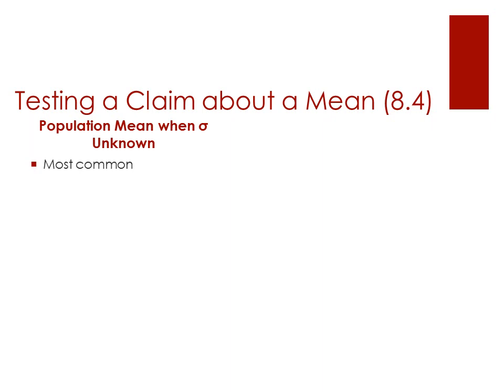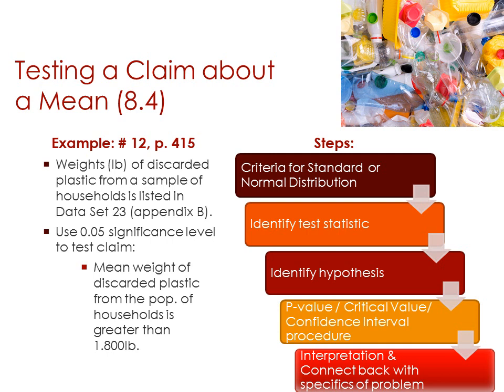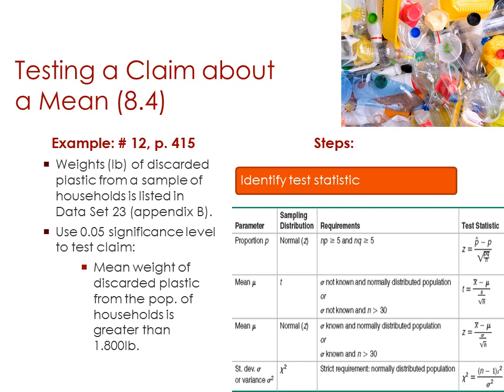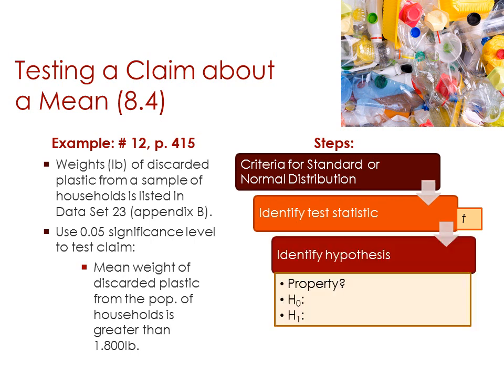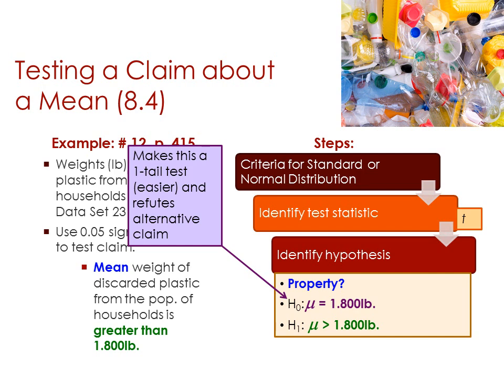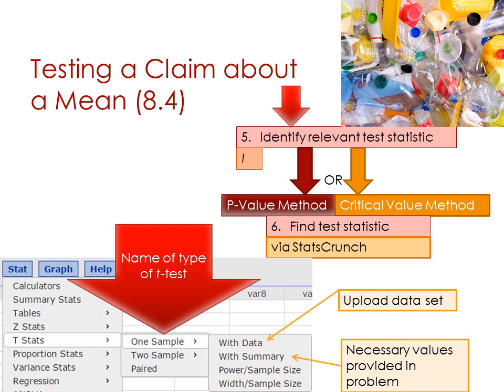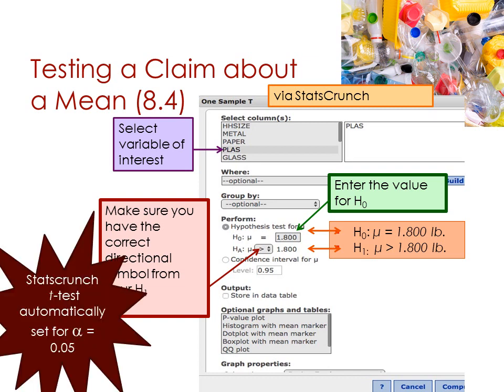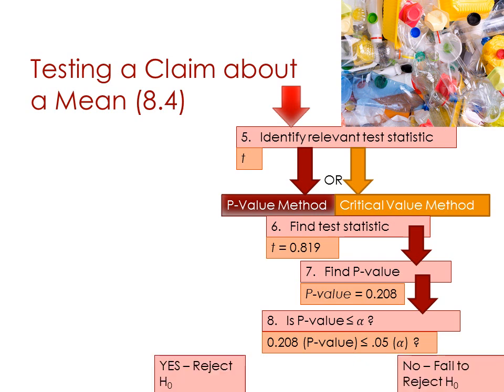1 sample t test p value statscrunch